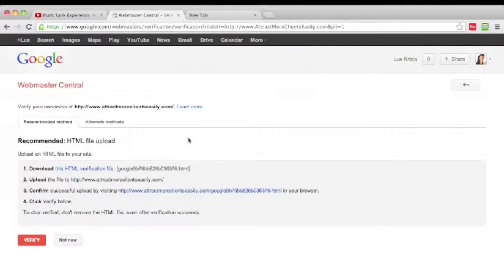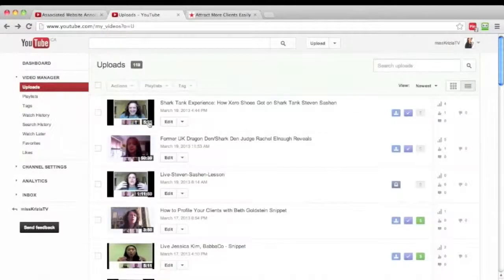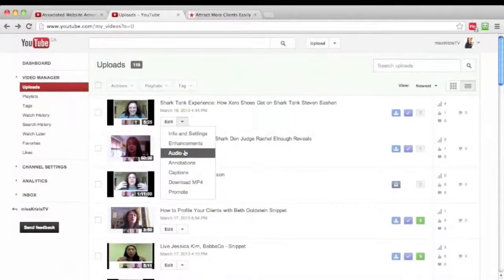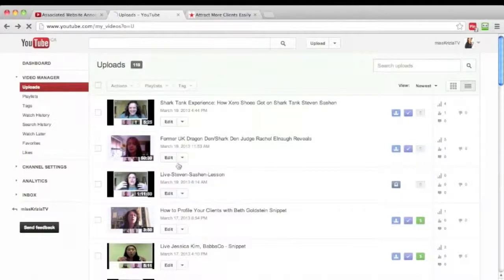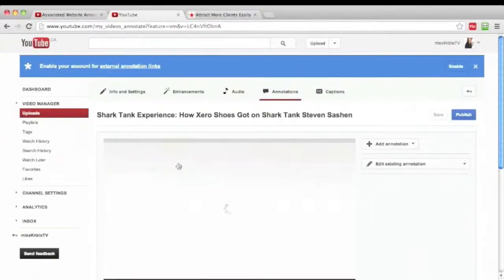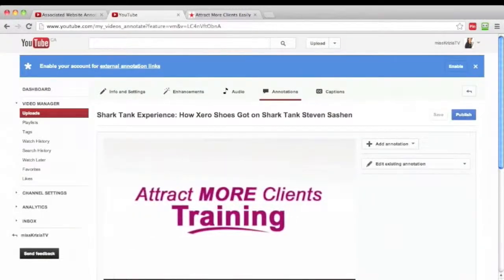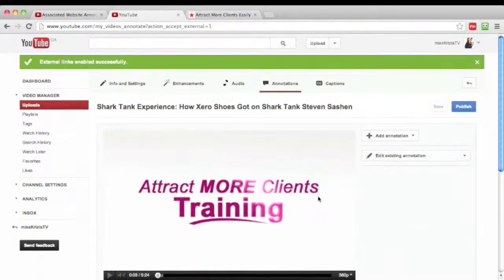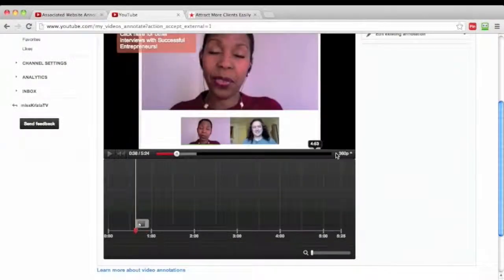Module2 video8 2013 Annotations